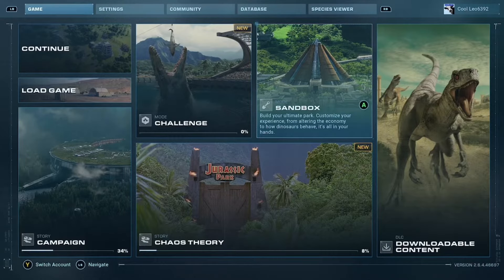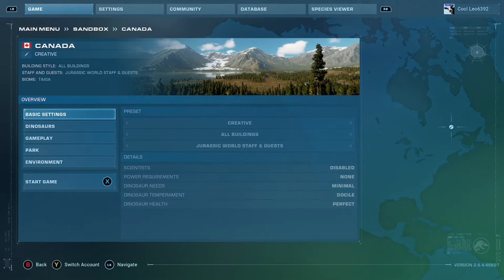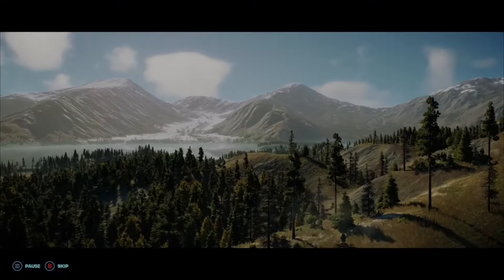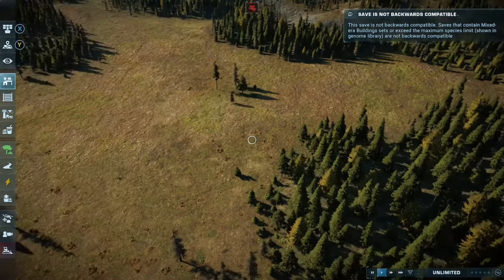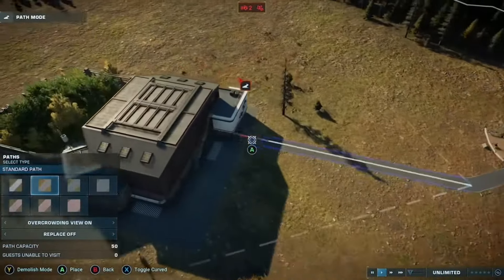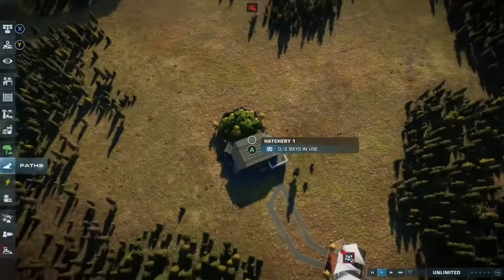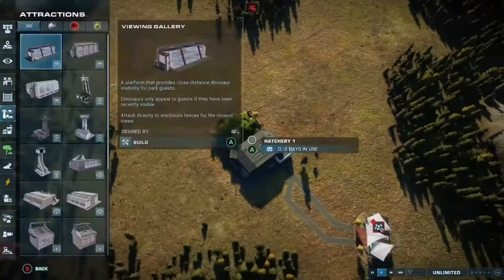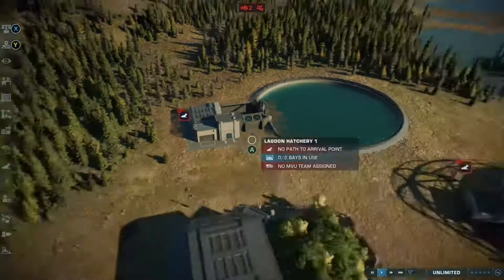How to unlock every Dinosaur in Sandbox Mode of JWE 2 INSTANLY!